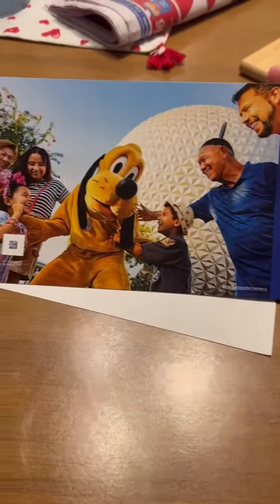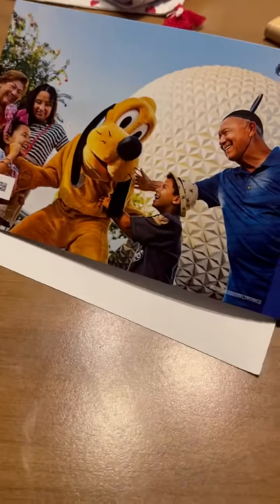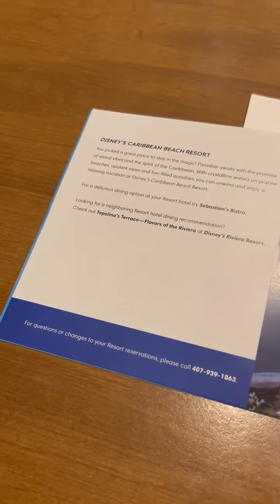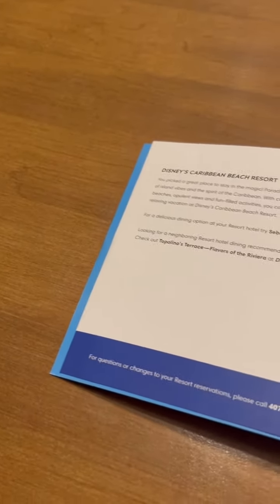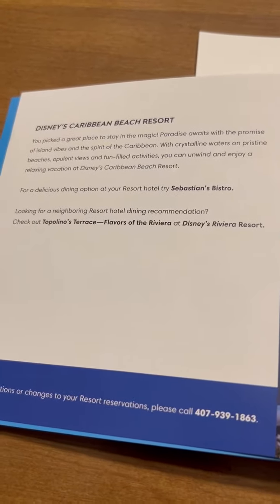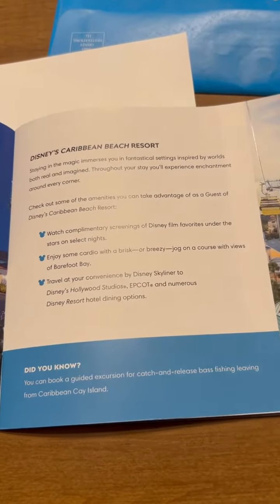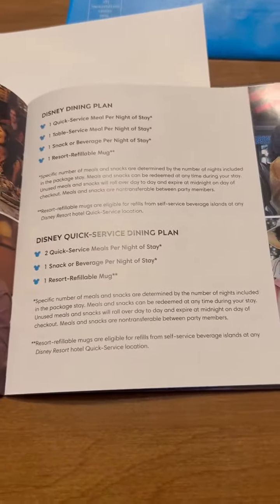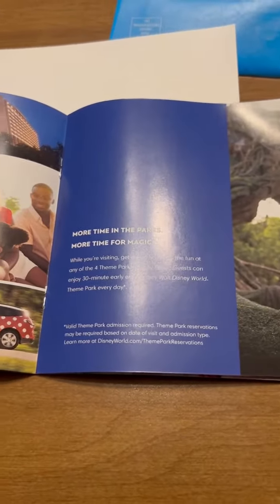WALT DISNEY BOOKING HOW TO DO RESERVATIONS!? I RECEIVED A BOOK IN THE MAIL WITH ALL THE INFO!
Fun, Recreation, Outdoors, & Travel

@degenlifer on telegram